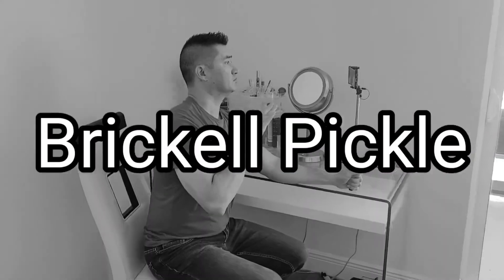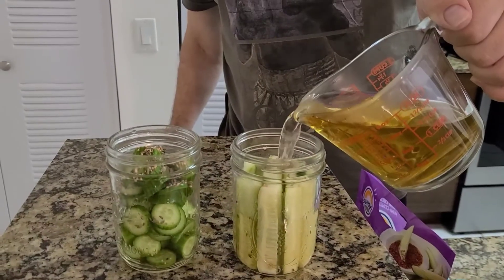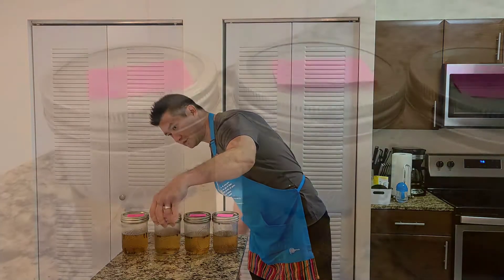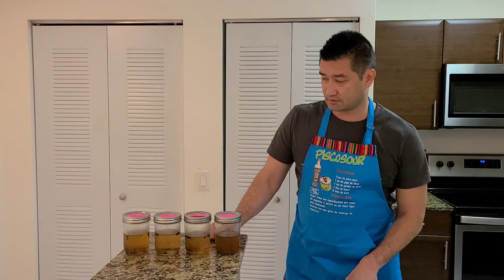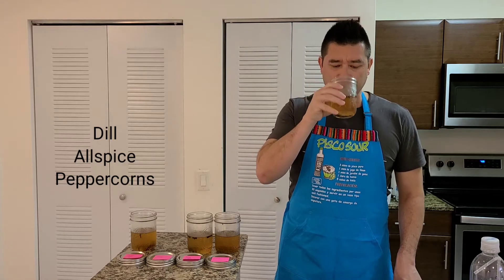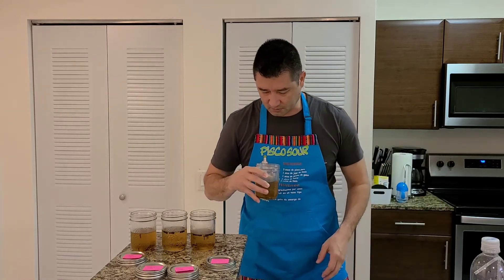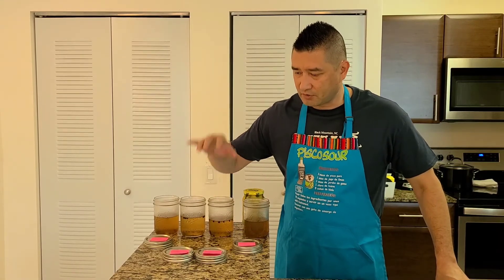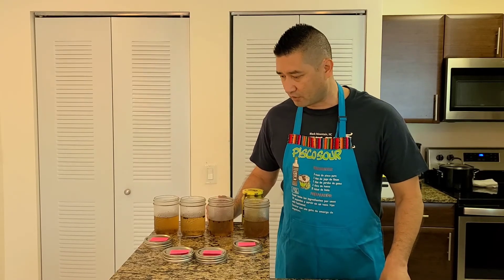Dial In the Brine | Ep 8 | Prime Time Brine | Brickell Pickle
Brickell Pickle Episode 8 | Prime Time Brine | Brickell Pickle

Craziest of business ventures. But we are determined to succeed.

So it begins.  Laugh at our mistakes.  But, pull for us to succeed.

Watch is dial in our brine!

Everything used to make this video:
Camera: Samsung GS20
Ubeesize Tripod